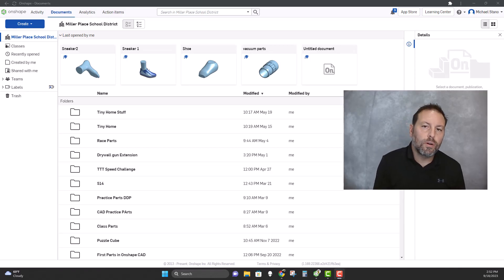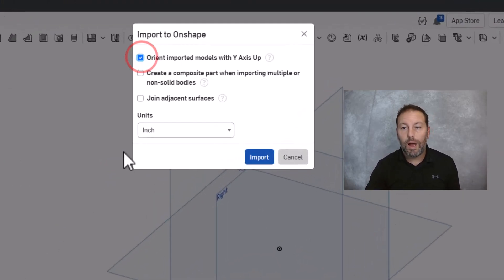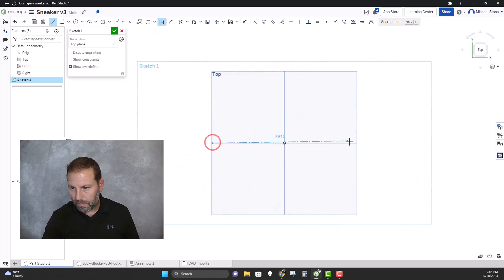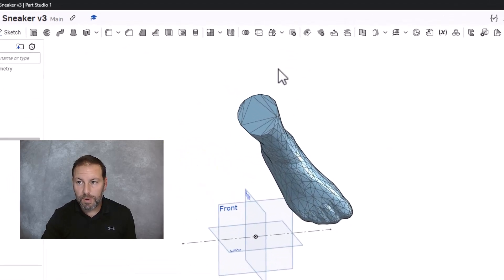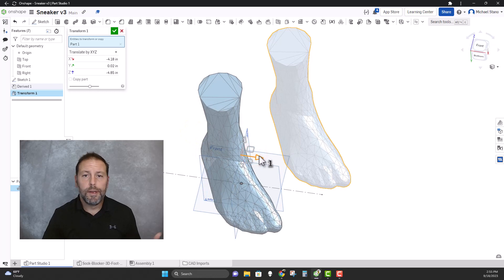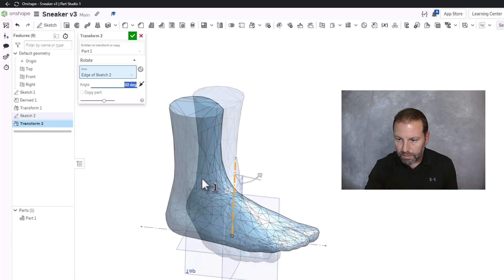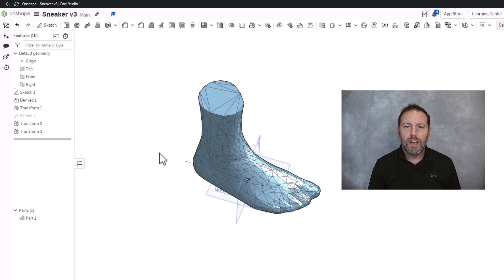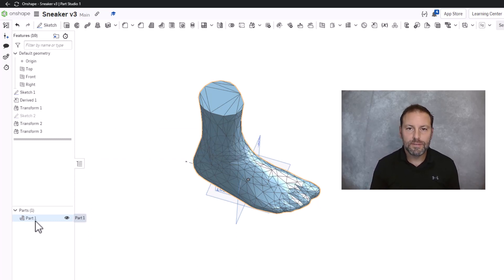Mixed Modeling with Onshape P1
Here we 3D model a shoe with based off an imported stl. Its called Mixed Modeling, or at least thats what I call it. Using Onshape for this, transform , derive and import are the major functions here. This is used in my PLTW (Project Lead the Way) PoE (Principles of Engineering) course.